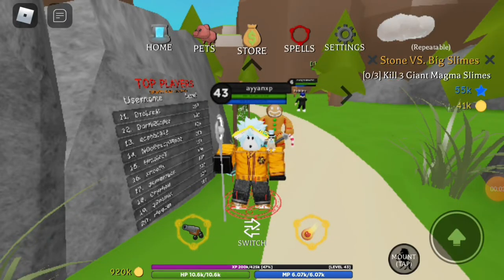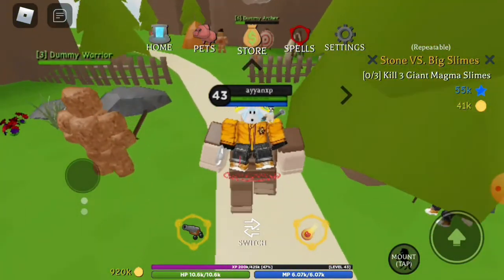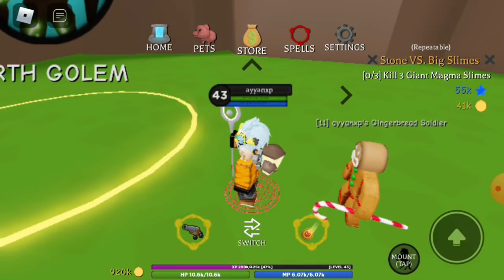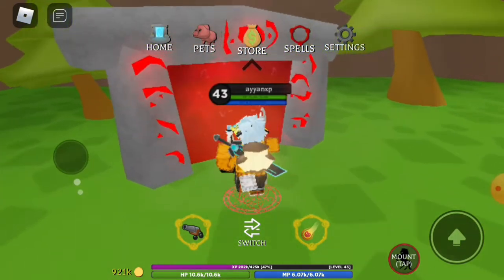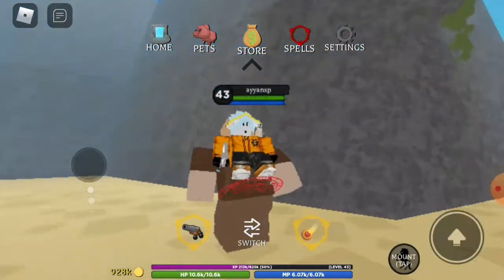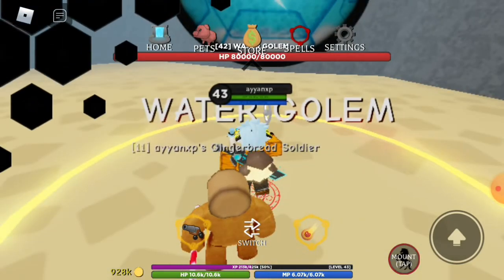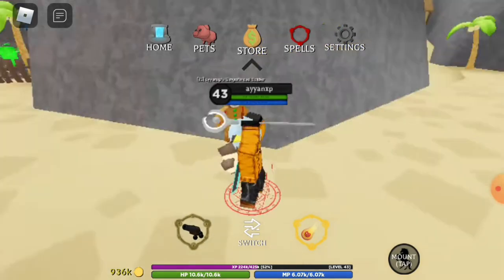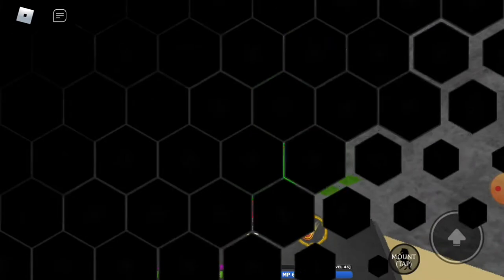Defeating the first three golems.(Roblox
Hey guys so today I'm going to be showing you how to defeat the first three golems.(Roblox wizard simulator)